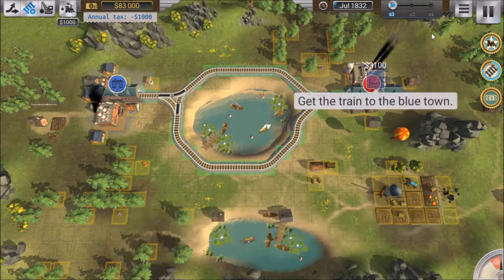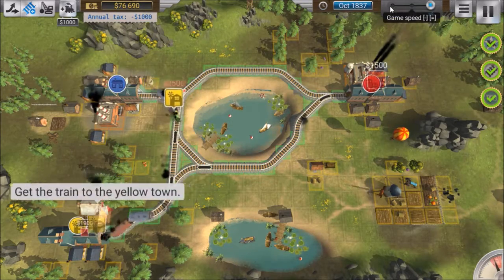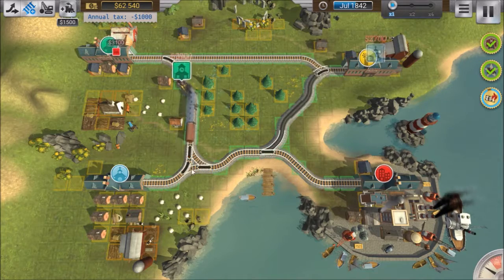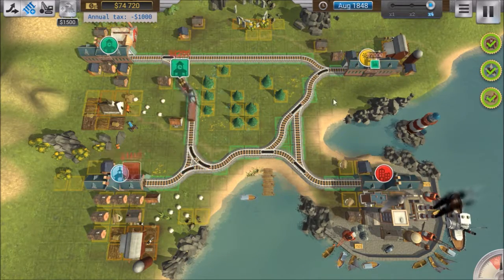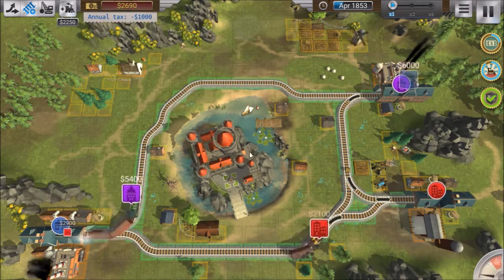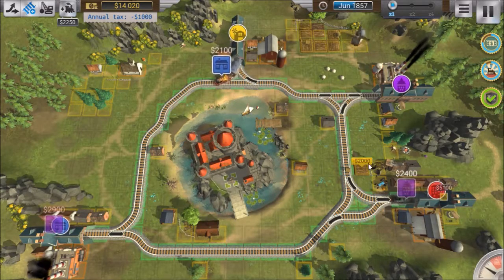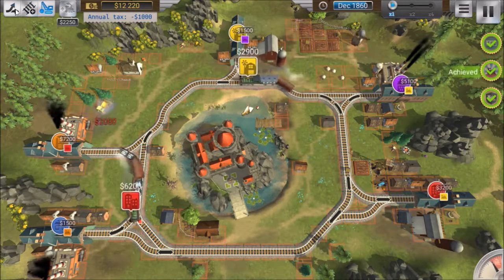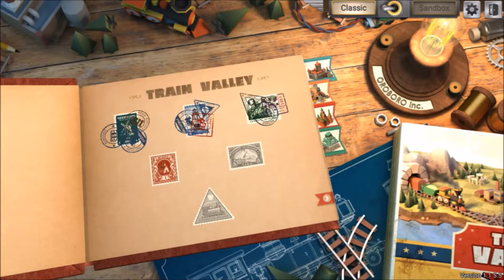Train Valley: 1-1-1-3 (Europe: Lake, Lighthouse, & Chateau)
Who's up for more sped-up simulation games?
I was indecisive on whether or not to include post commentary, but people seemed to prefer commentary in Zoo Tycoon so I put it in.
Choo choo!